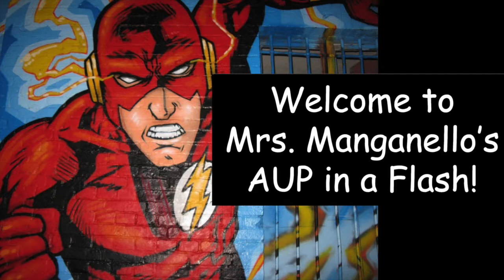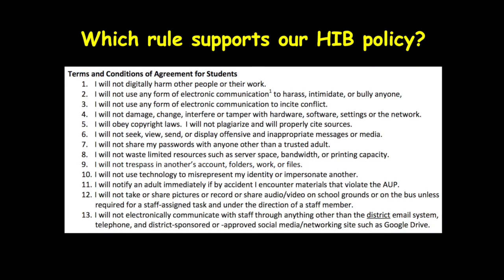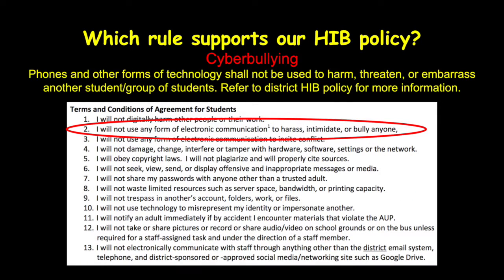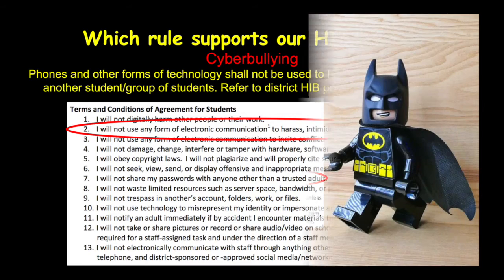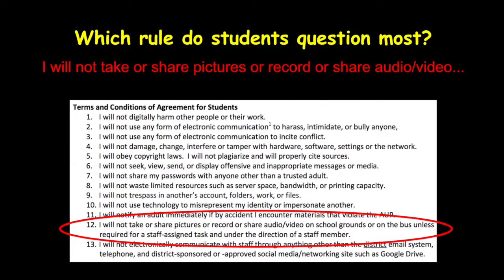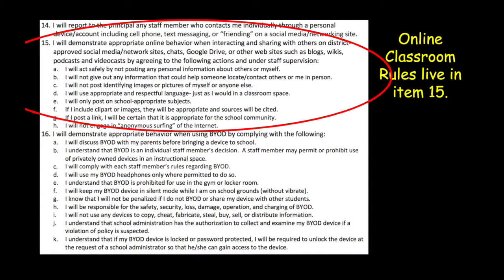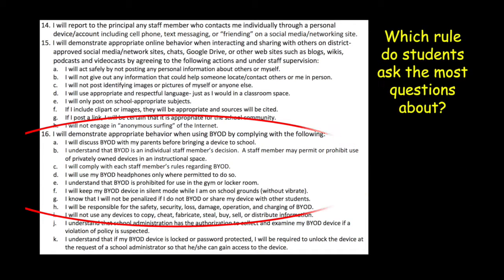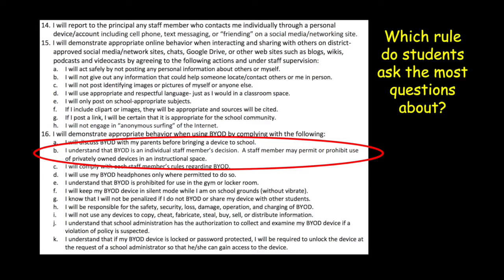SBHS AUP Orientation Room 2021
This video offers a brief overview of the South Brunswick High School Acceptable Use Policy.